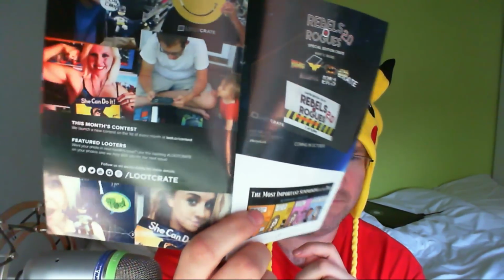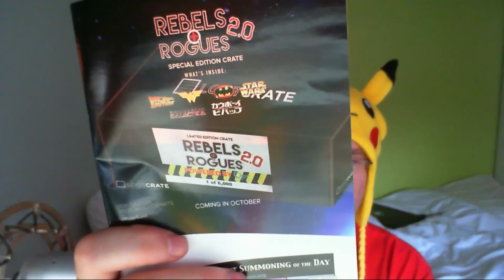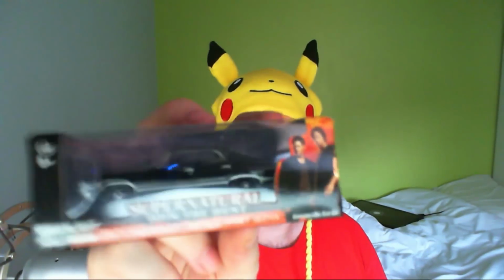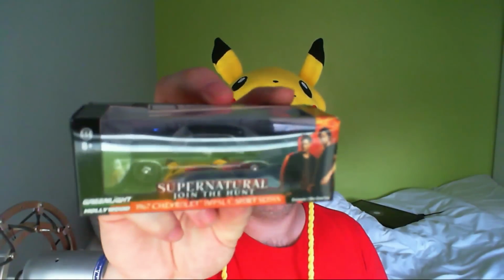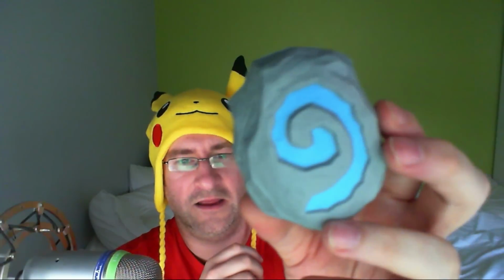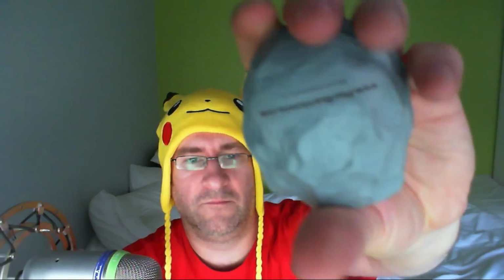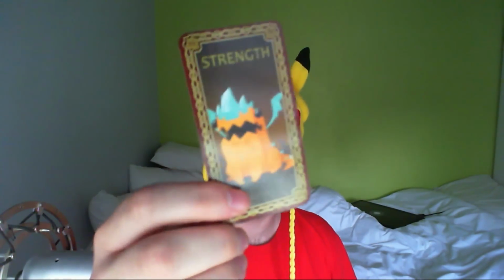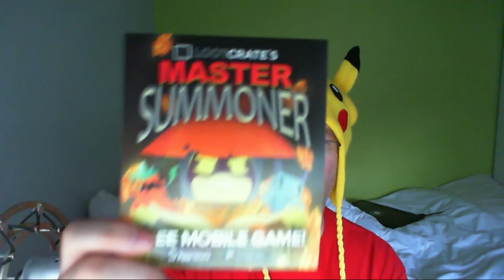Summoning a lootcrate - Sept 2015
Septembers Lootcrate theme is Summon. A small crate but something good nonetheless

Lootcrate is a subscription service that sends out a box of nerdy stuff to your door every month!

If you are interested please check out Lootcrate with the link below so they know I sent you

Help support me and join my Minecraft community